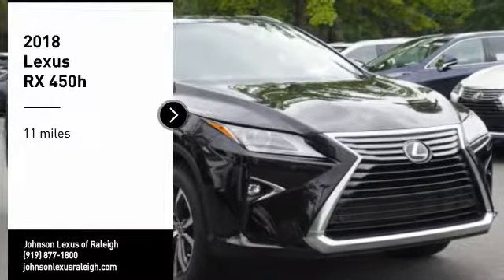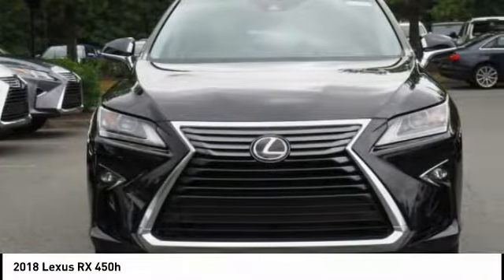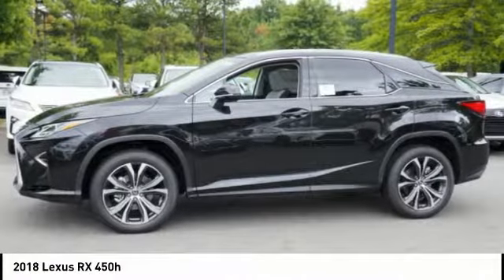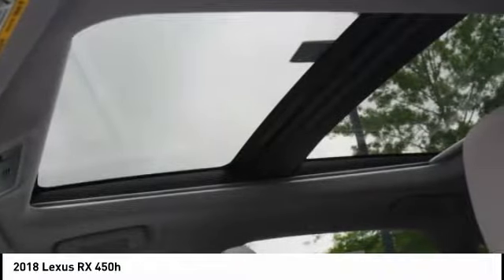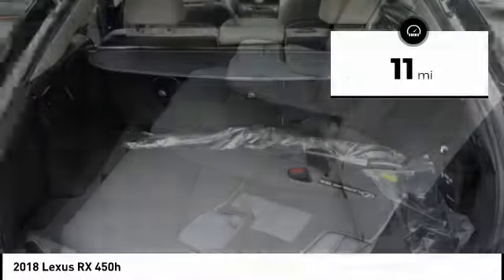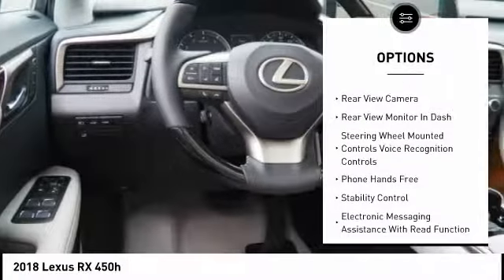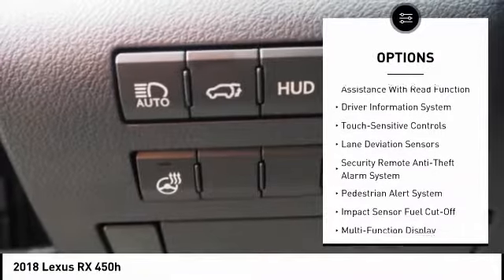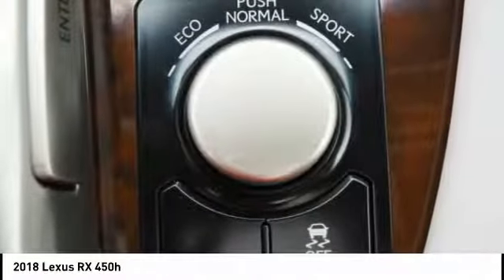2018 Lexus RX 450h for sale in Raleigh NC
2018 Lexus RX 450h for sale in Raleigh NC - Stock # 39829
Year: 2018
Engine: 3.5L V6 DOHC VVT-I 24V
Transmission: CVT
Exterior: Caviar
Interior: Stratus Gray Leather With Espresso Walnut Trim
Drive Train: AWD
Cylinders: 6
Trim: N/A
Address:
VIN: 2T2BGMCA4JC028760